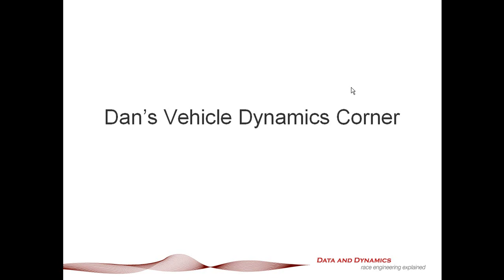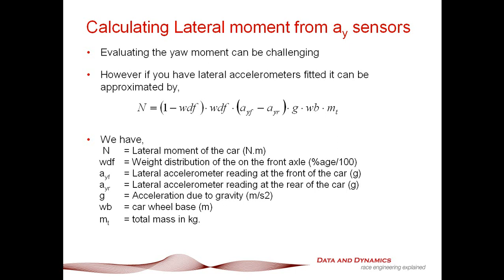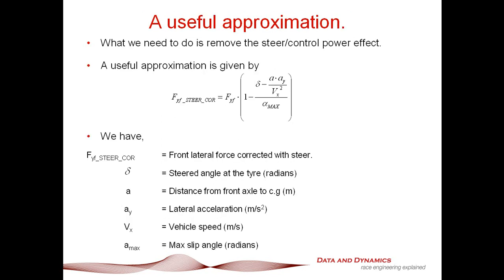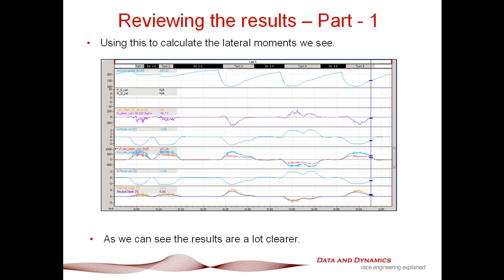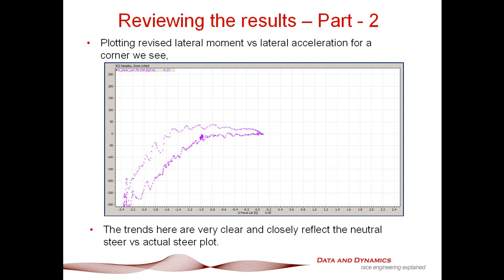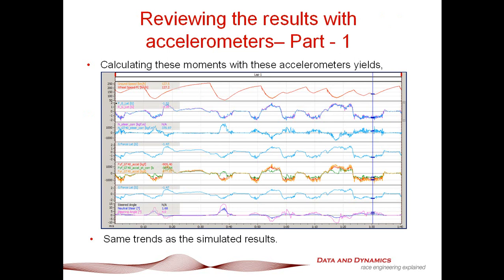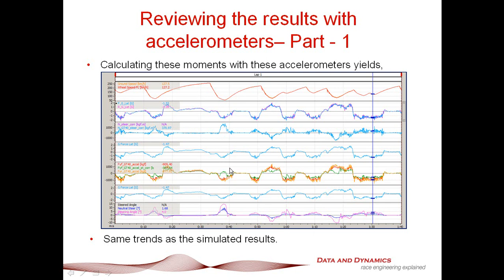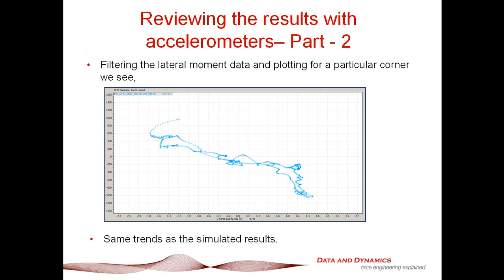Determining racecar stability with accelerometers part 2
In this latest episode of Dan's Vehicle Dynamics Corner, Danny Nowlan the Director of ChassisSim Technologies builds on from the previous tutorial of calculating race car stability with accelerometers. This involves some corrections and a much improved method. Enjoy